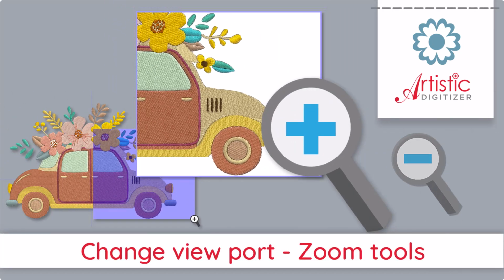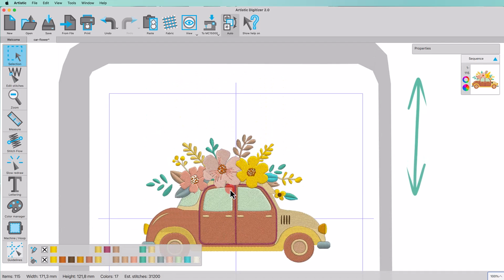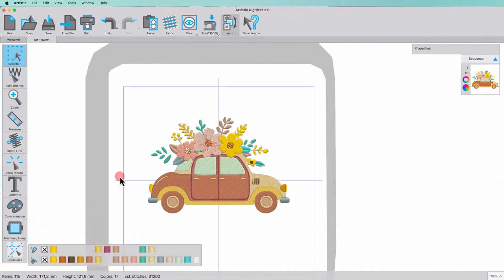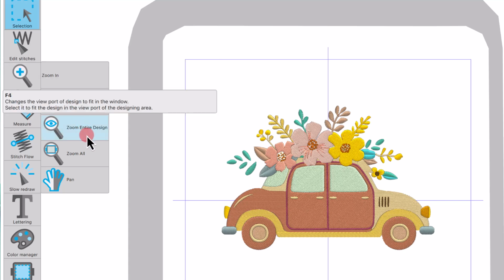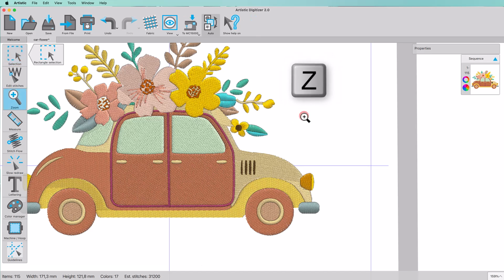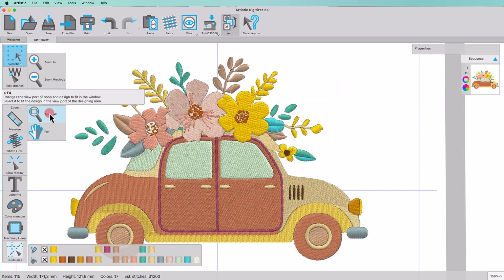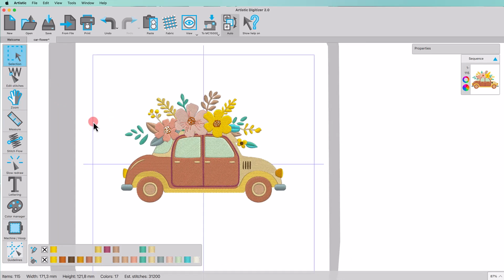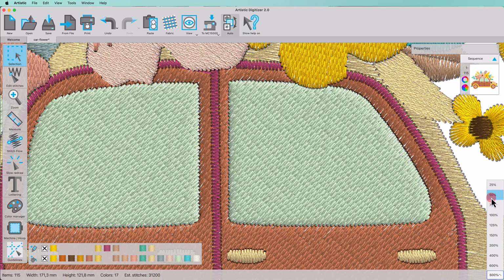Zoom tools Change view port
In this video we will show you various ways with which you can get a better look at your design.